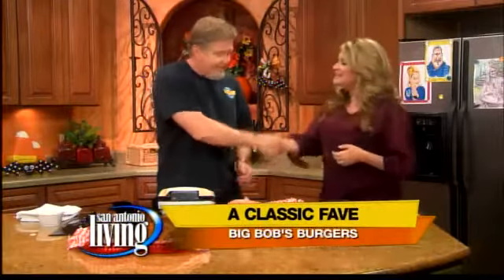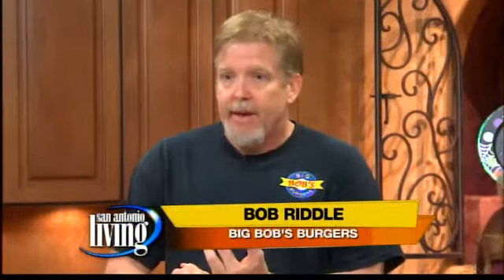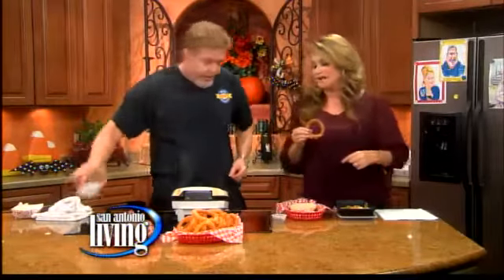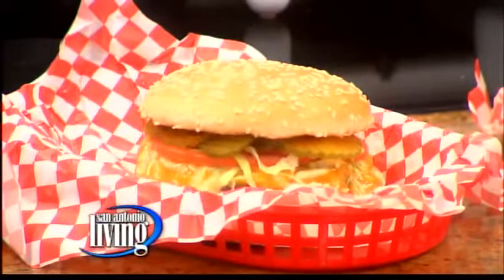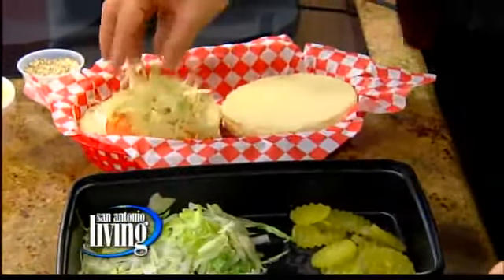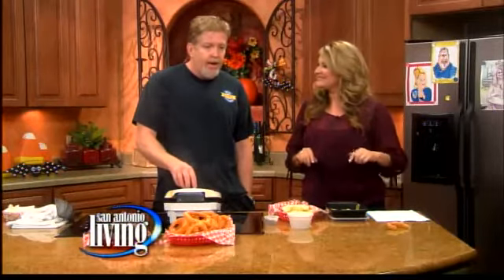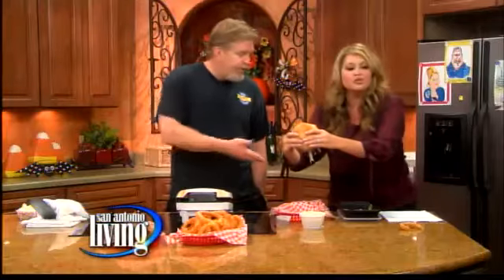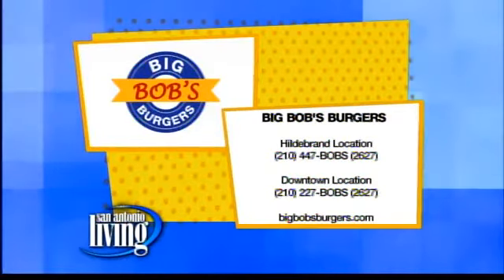Enjoy a 50/50 burger at Big Bob's Burgers!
Enjoy a 50/50 burger, half ground beef, half bacon, at Big Bob's Burgers!